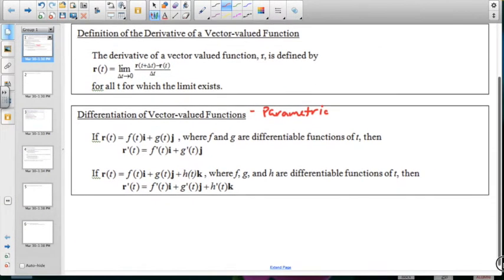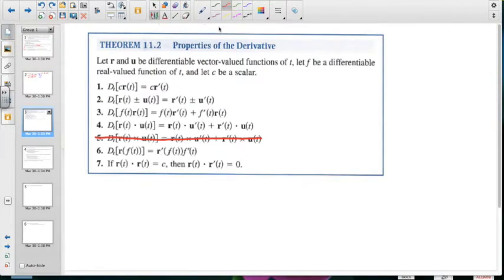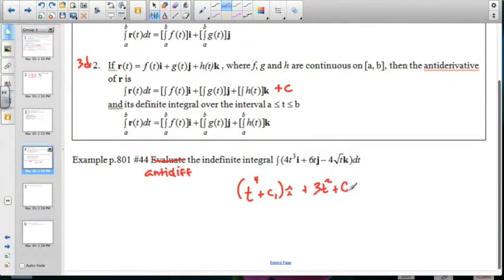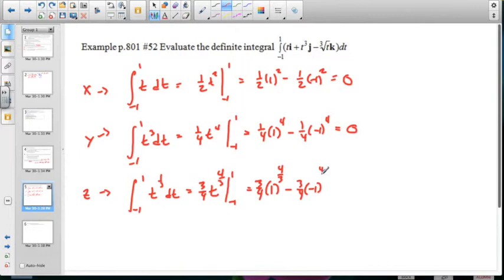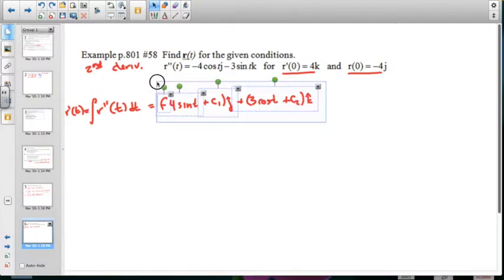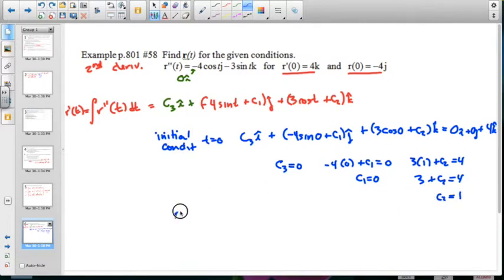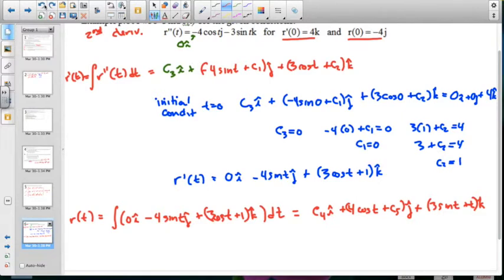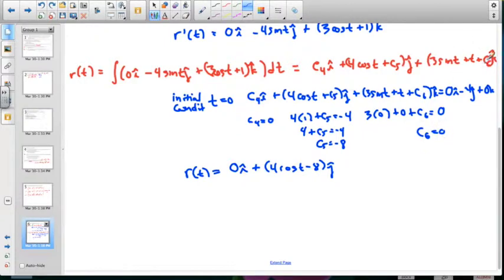APBC 12-2 Calculus & Vector Valued Functions